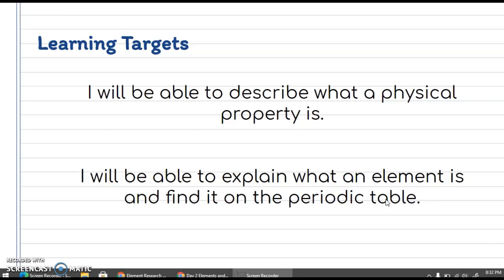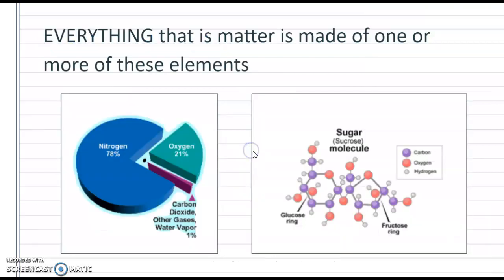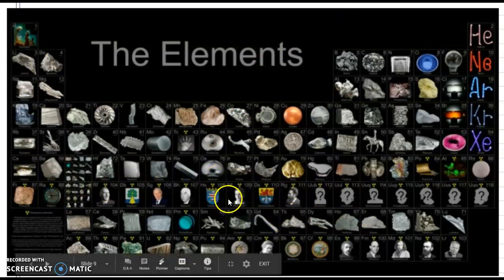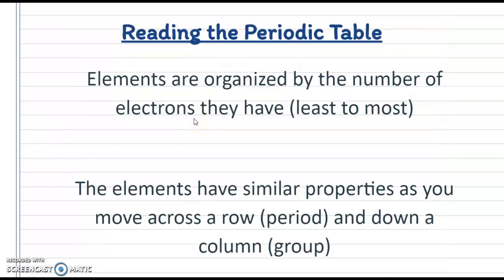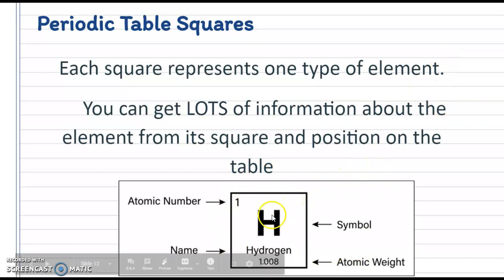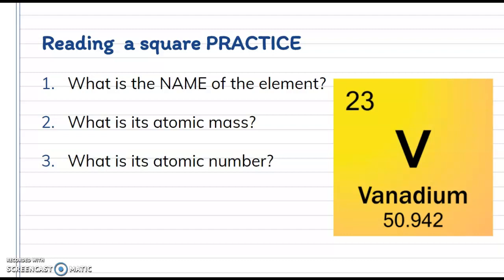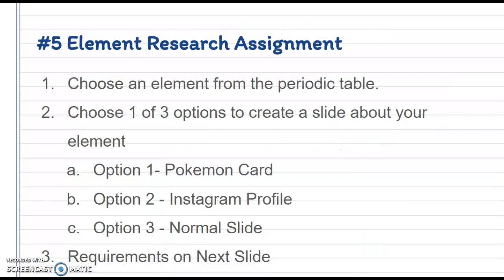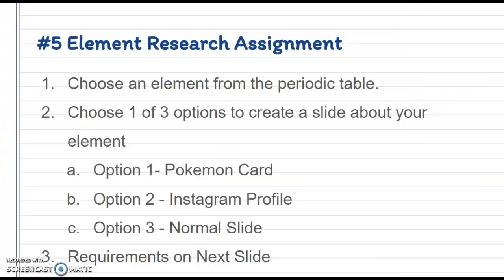Elements/Periodic Table Notes